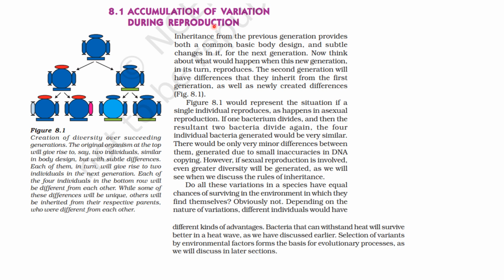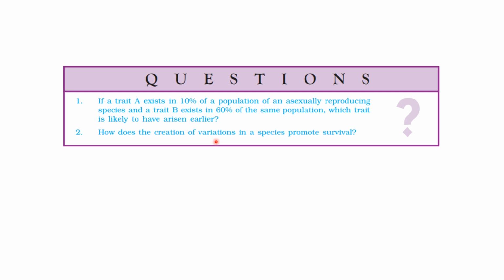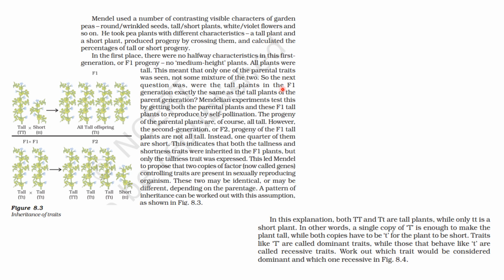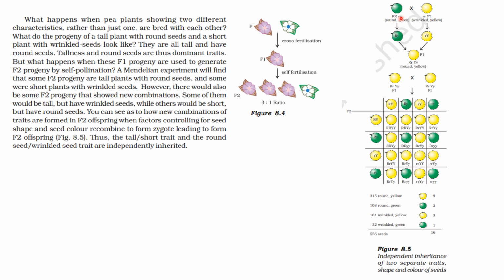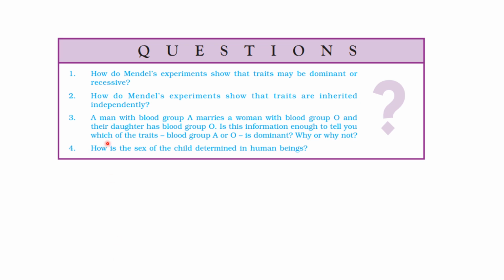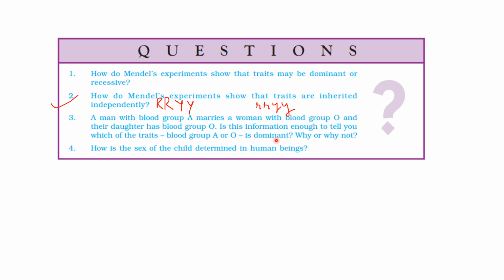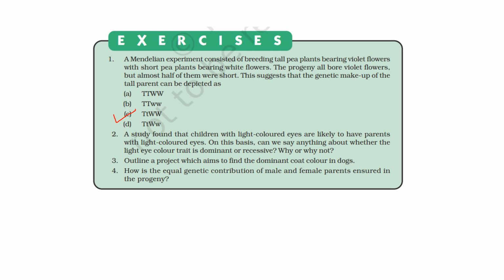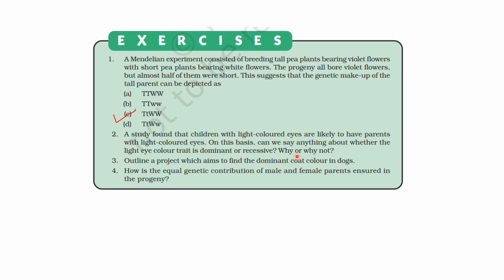Chapter 8 Heredity